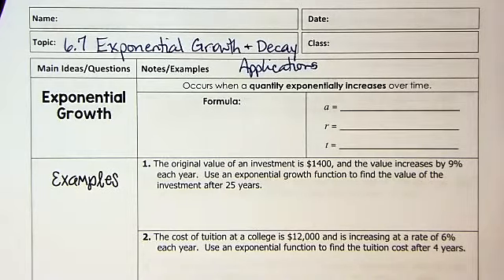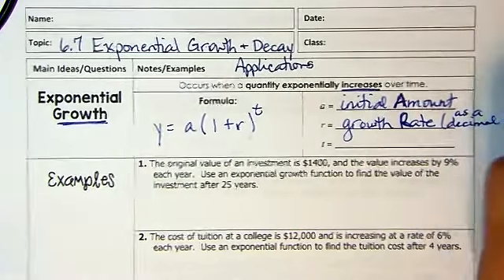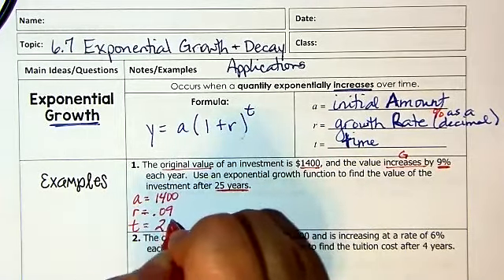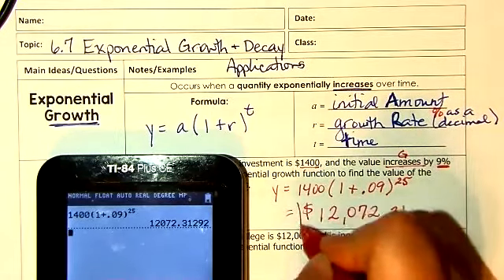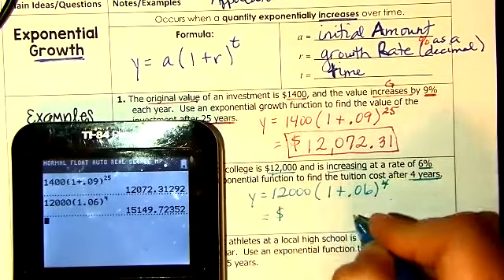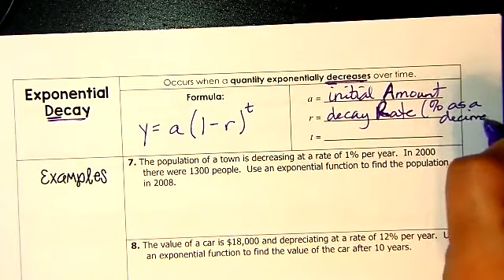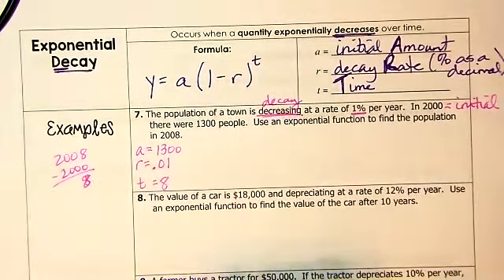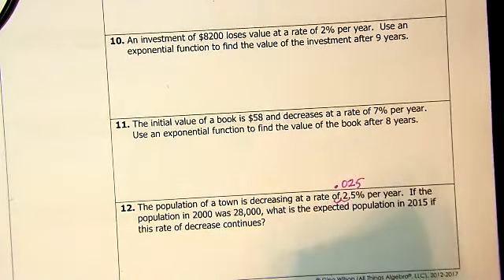Alg 6.7 Notes: Exponential Growth & Decay Applications